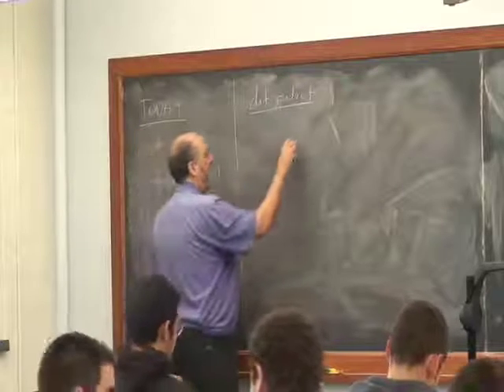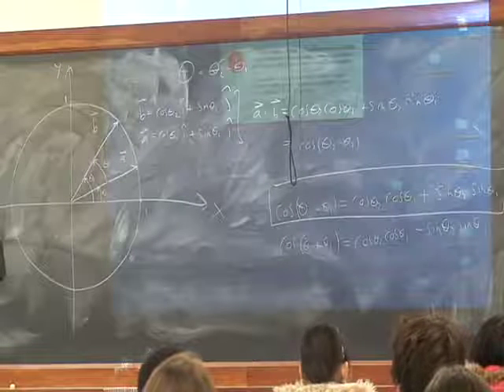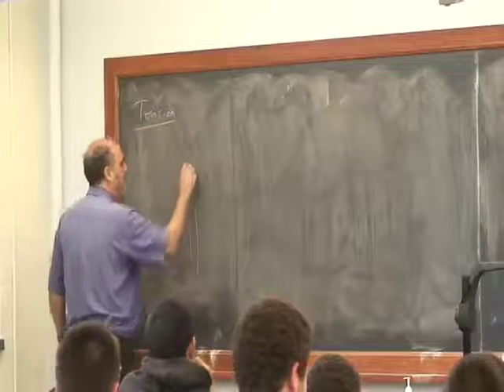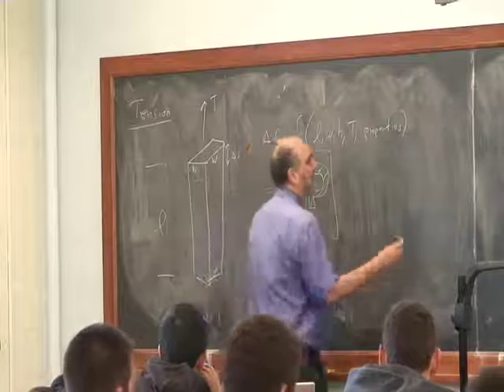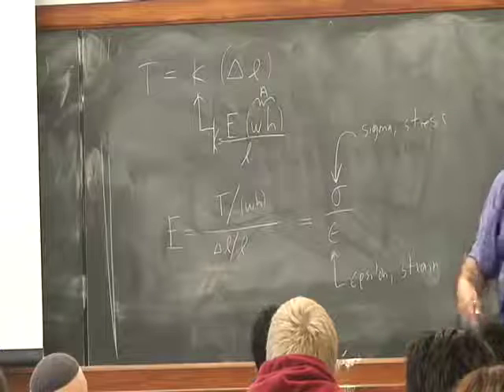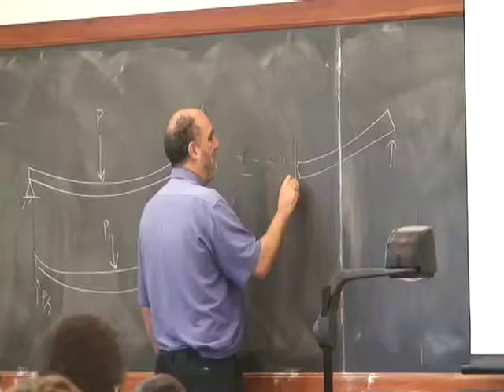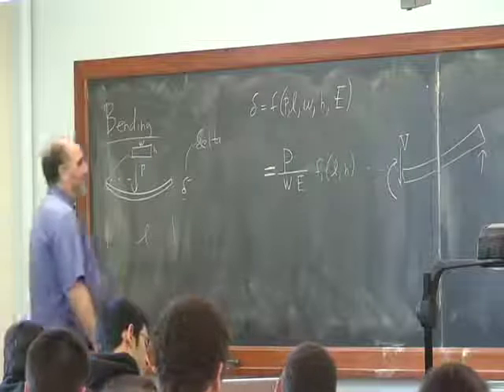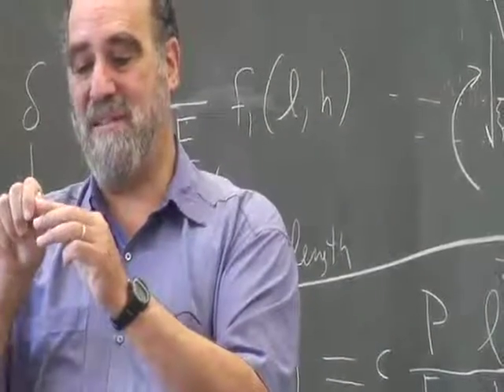lec 10 Thu Oct 1 2009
Tension and Bending